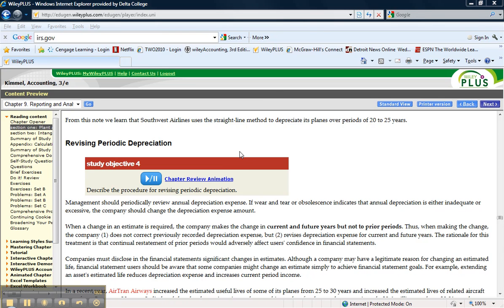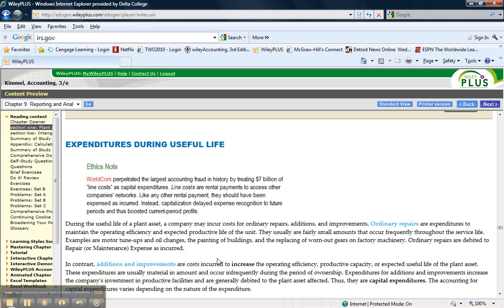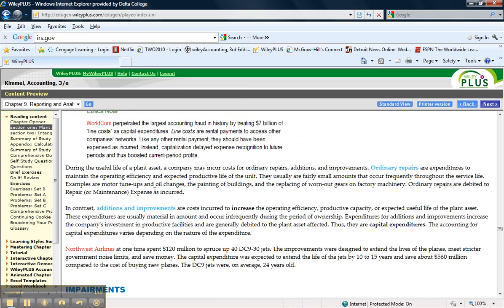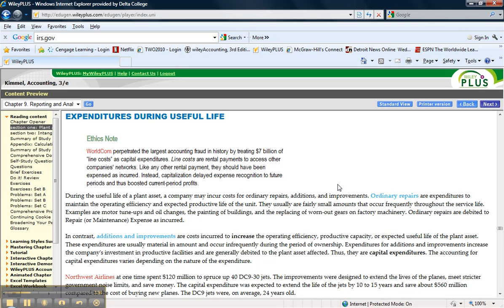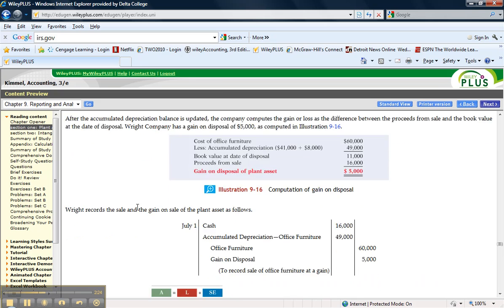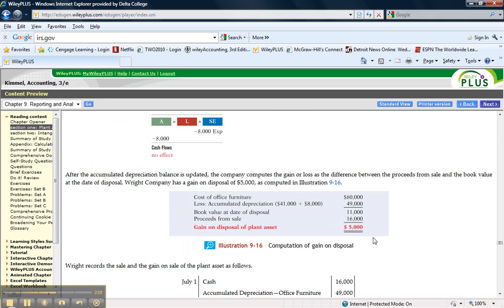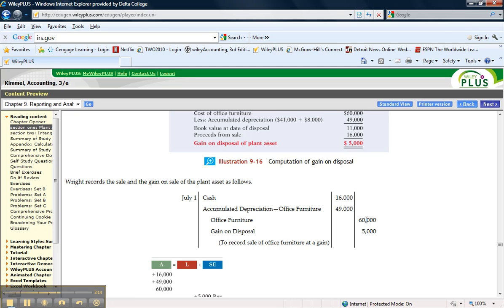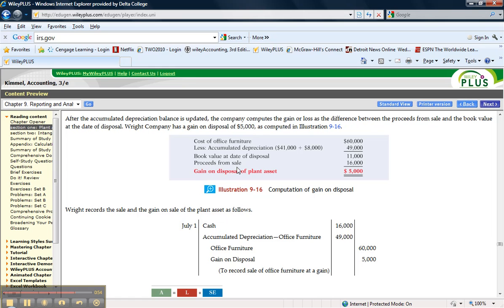ACC211 Ch 9 SO 4,5